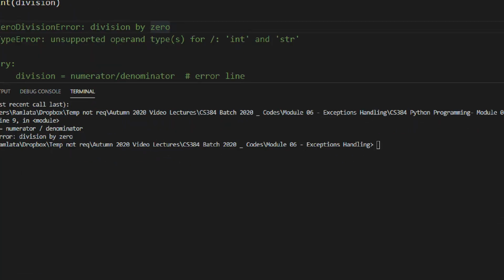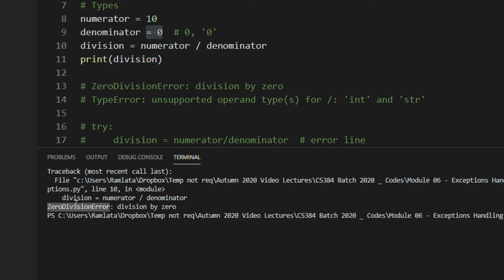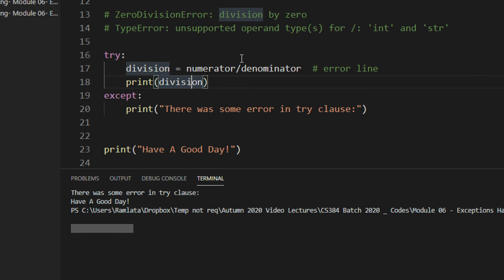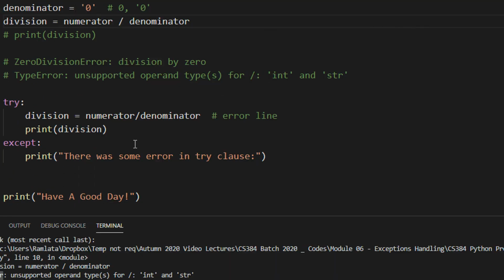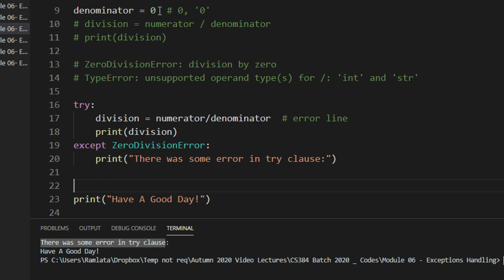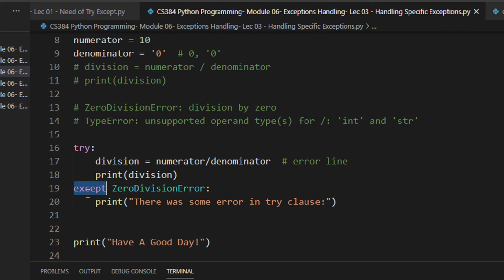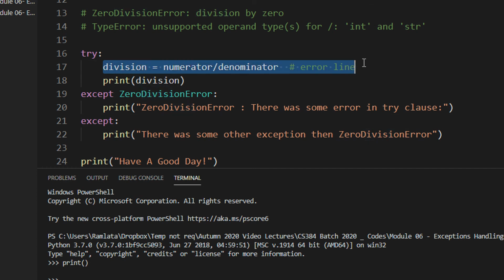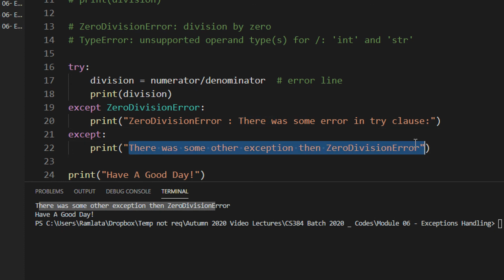CS384 Python Programming Module 06 Exceptions Handling Lec 03 Handling Specific Exceptions